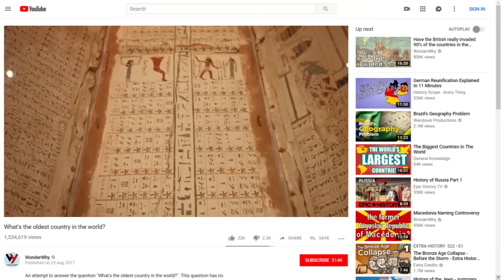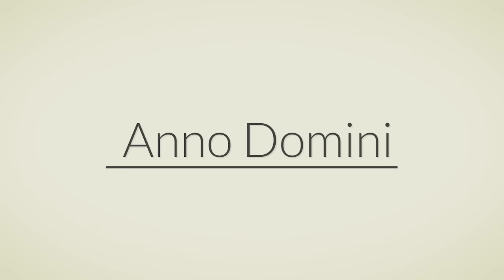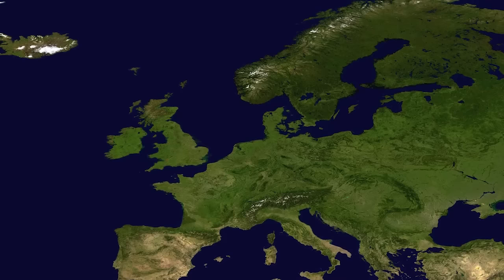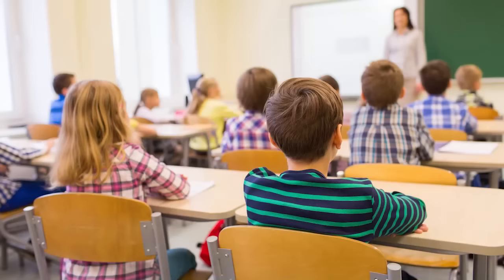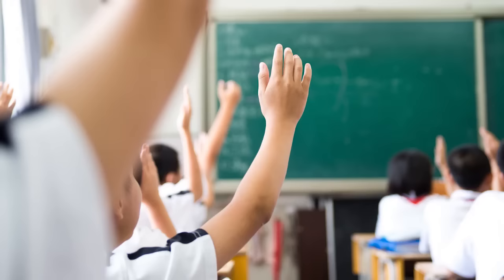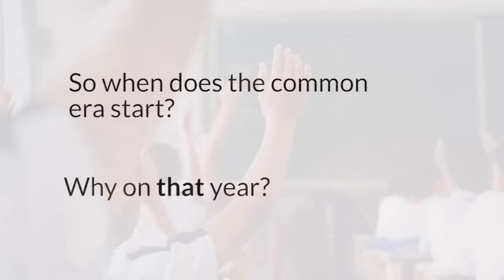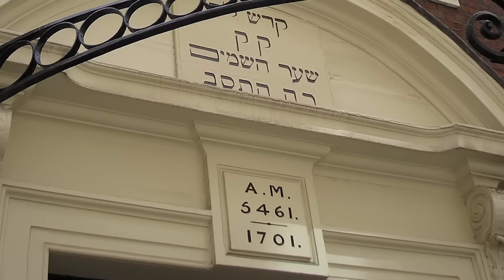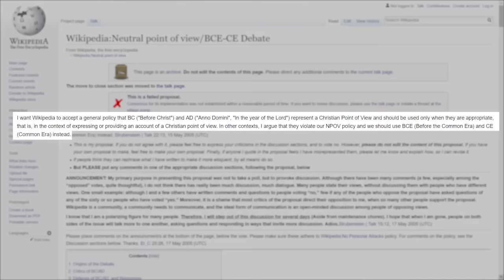BC/AD or BCE/CE?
In this video I look the the controversy surrounding the two dating notations of BC/AD and BCE/CE. BC/AD is the traditionally Christian termonoloy, whereas BCE/CE is the more modern, "politically correct" termonology.

I look breifly at the history of how these both came to be and try to view some of the criticisms are the newer system. I try to raise valid points from both sides of the argument.

As I non-Christian myself, I don't really feel the need for the change. I think BC/AD works just fine. But that's just my opinoin, I'd love to hear yours.